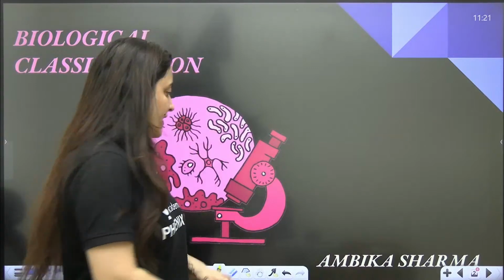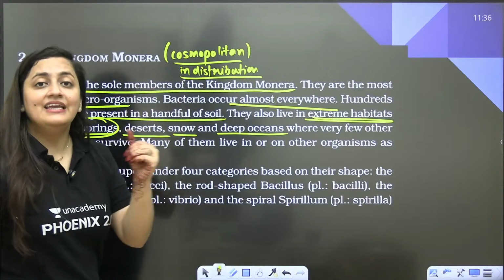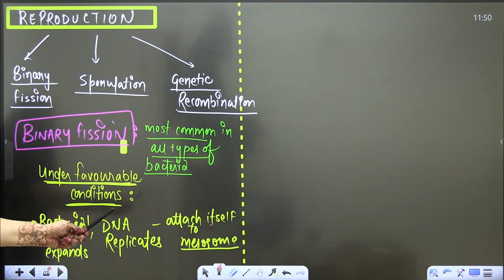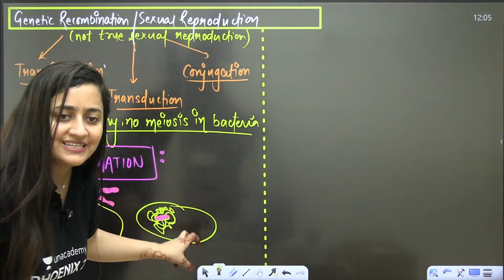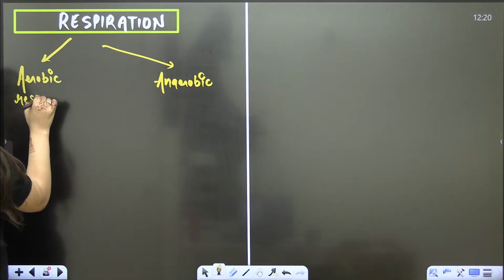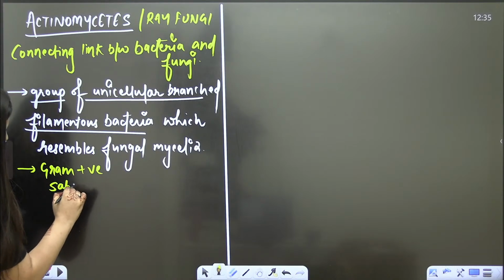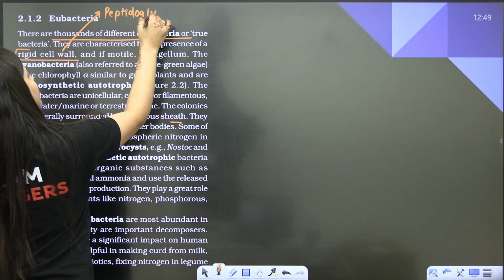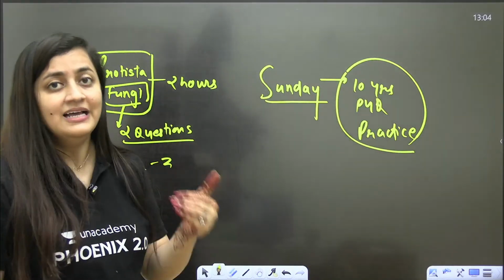NEET 2025: BIOLOGICAL CLASSIFICATION | Complete Chapter | Ambika Sharma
➡️Do check out your potential college. It’s free🔥!